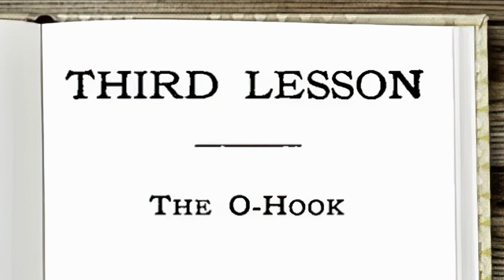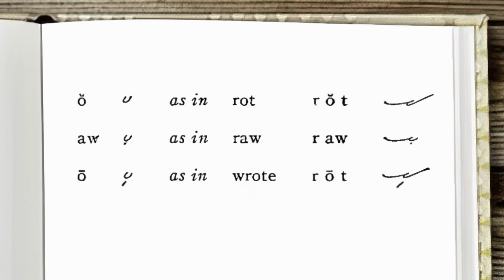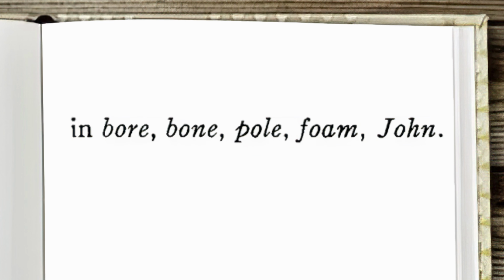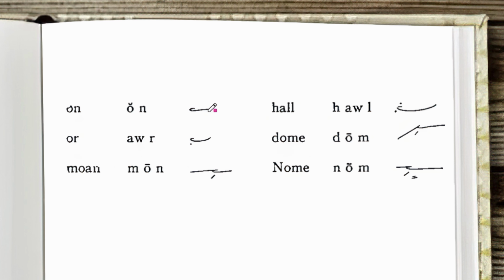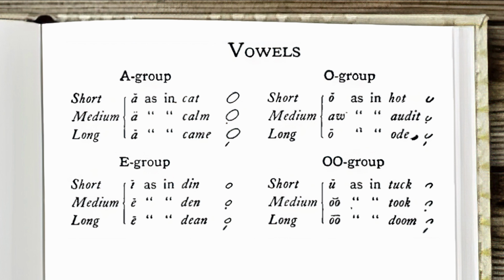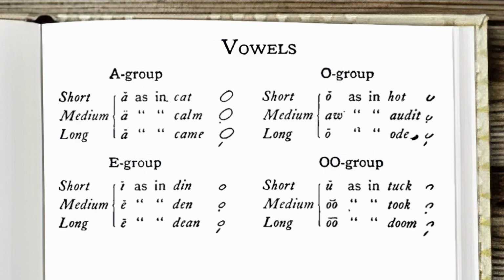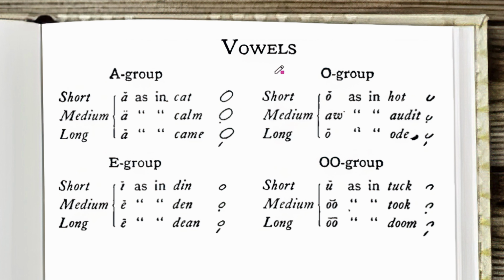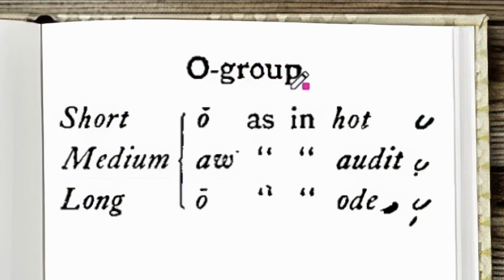Gregg Shorthand Lesson 3 (1916) O-Hook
The lower hook o sound